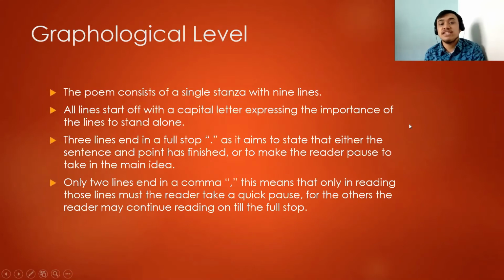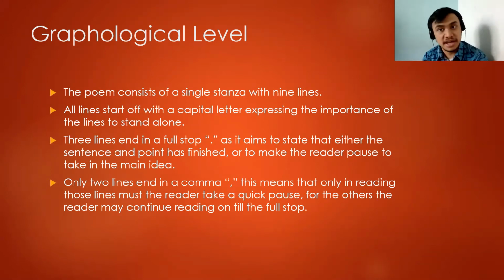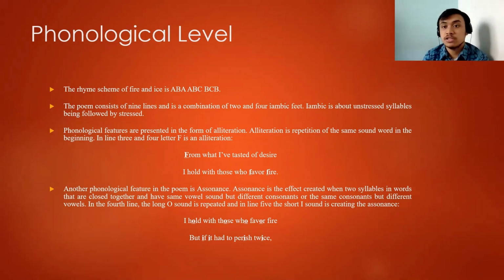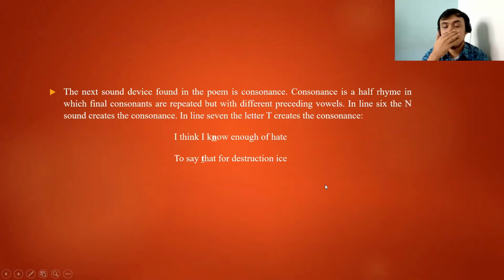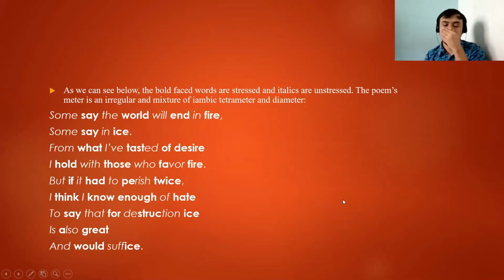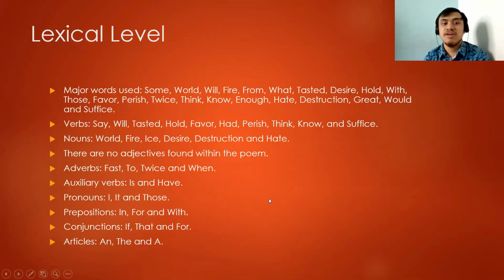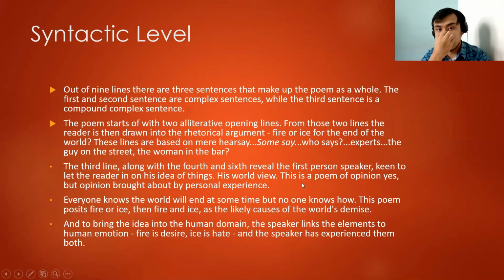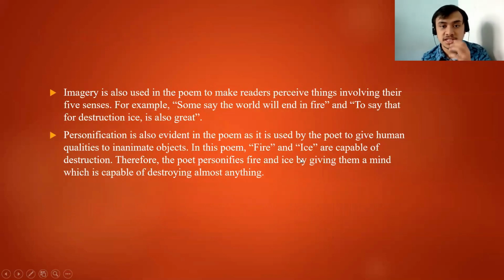Stylistic Analysis of "Fire and Ice" by Robert Frost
Marco Pitoyo Pagett
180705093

This is my stylistic based analysis on the Poem "Fire and Ice" by Robert Frost, I hope it helps your understanding...